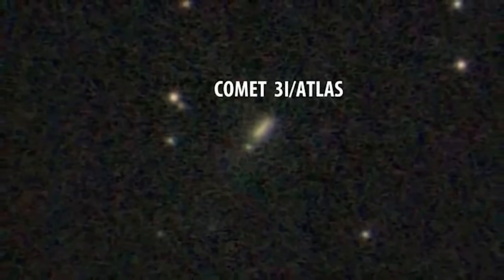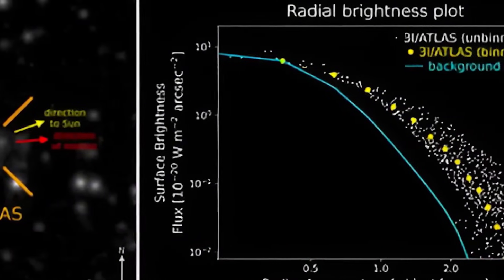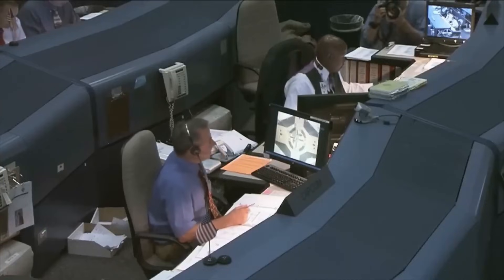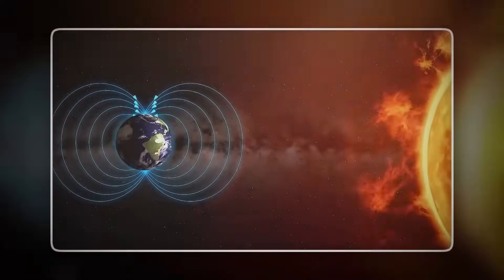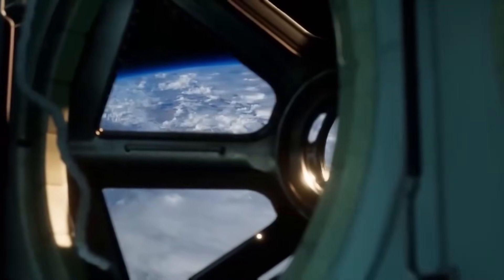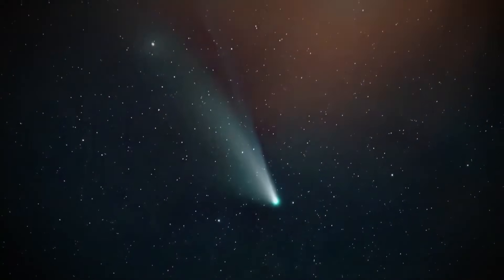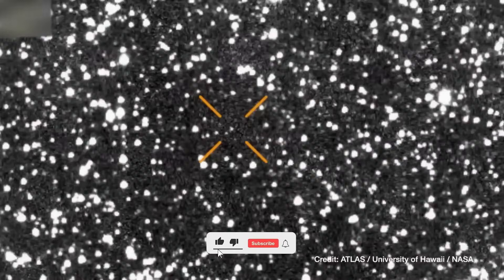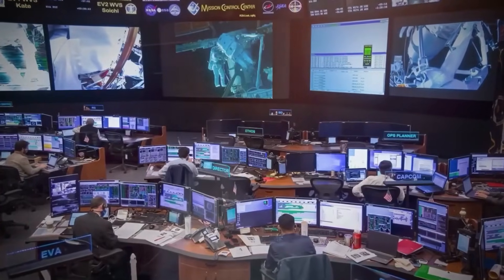NASA’s Latest 3I/ATLAS Photos Reveal Something Impossible — An Anti-Tail!